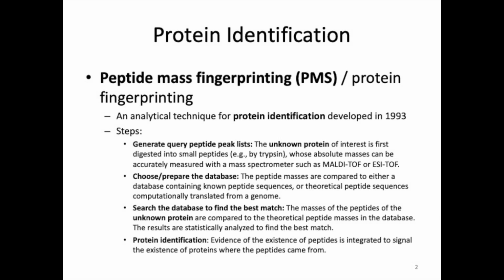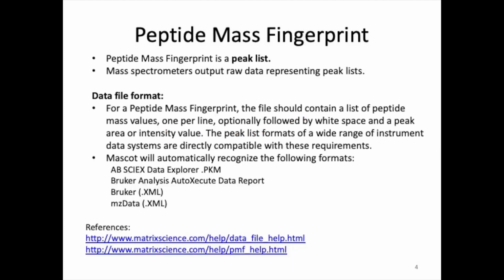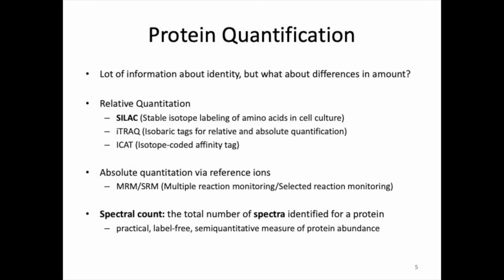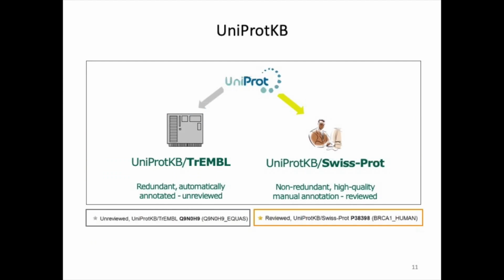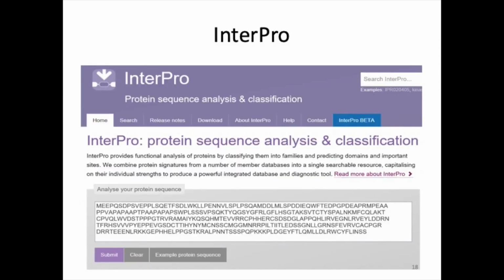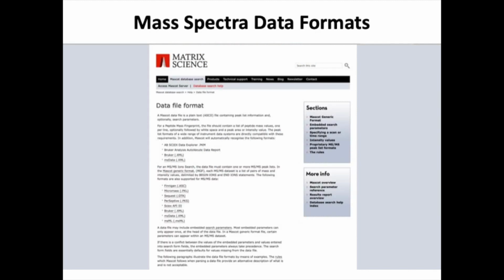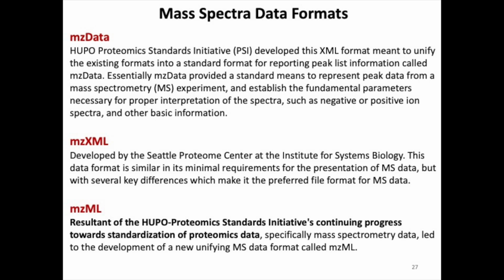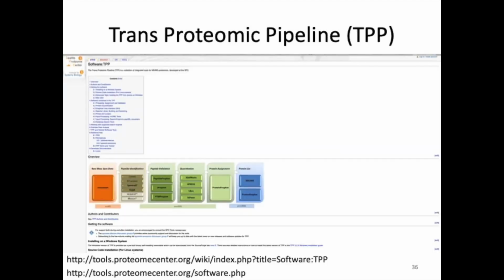Week13 BMI5730 Proteomics